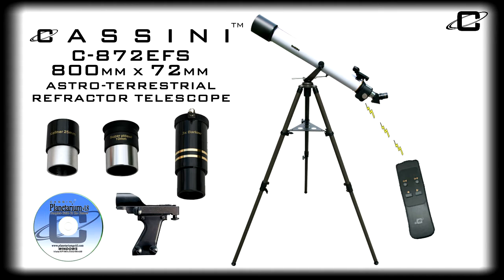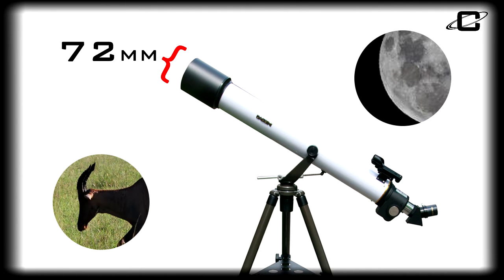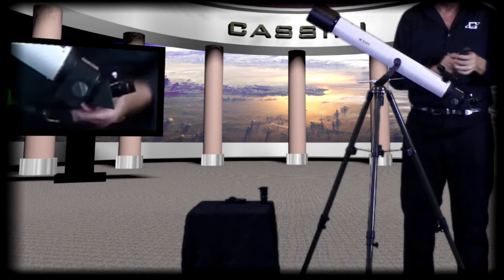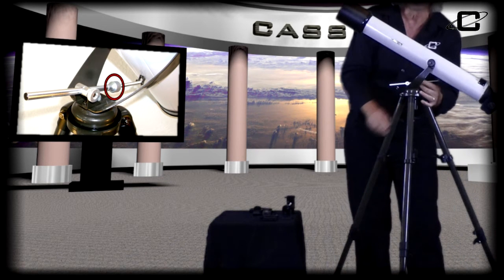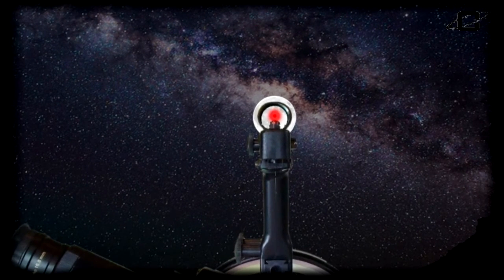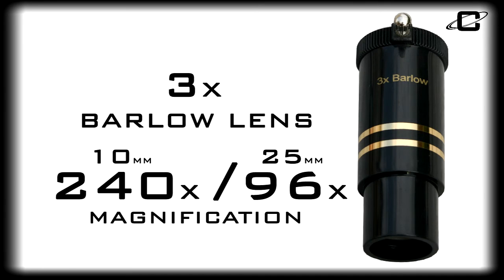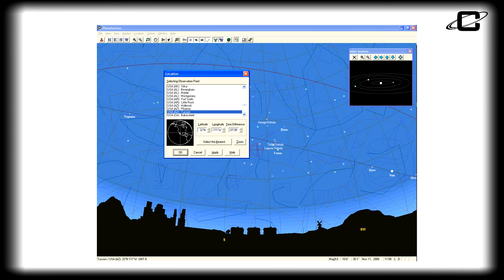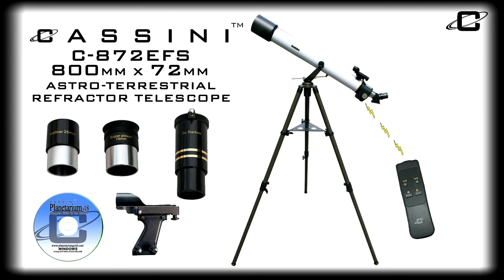Cassini C 872EFS 800mm x 72mm Astro-Terrestrial Refractor Telescope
Introducing the CASSINI C-872EFS 800mm x 72mm Astro-Terrestrial Refractor Telescope, an easy to use telescope great for adults and children alike.

It features a 72mm objective lens transmitting plenty of light for bright clear images both on land and in the sky, and an 800mm focal length for ample usable power.

The CASSINI C-872EFS incorporates our new Wireless Electronic Stabilizing Focuser so you can focus in on your target object using the wireless hand box controller with out touching the telescope, increasing the telescope's stability for clearer images.

The fully pre-assembled metal tripod makes setup effortless and the Slow motion micro altitude adjustment rod provides precise adjustments to the telescope.

The included Cassini Mars Eye electronic finder scope makes locating objects easy by positioning the observer behind the telescope, preventing the user from losing the surrounding reference points when targeting objects. Just line up the red dot with your terrestrial or astronomical target then look through your eyepiece and focus. It's that easy!

Accessories include 10mm PLOSSL (with 80x magnification) and 25mm ASTROSCOPIC (with 32x magnification) inch and a quarter eyepieces, a 3x Barlow lens that increases the power of the included eyepieces by three times (giving 240x and 96x power magnification), and the CASSINI Planetarium CD ROM, your "Road Map to the Stars."

With the CASSINI Planetarium CD you can easily locate objects in the sky. Just input your location and time and you'll see the stars as they are above you then fast forward and plan to see certain objects hours, days, weeks or even years in the future and know exactly where they will be.

The CASSINI C-872EFS 800mm x 72mm Astro-Terrestrial Refractor Telescope...
It's a great instrument for beginners and casual star gazers alike.